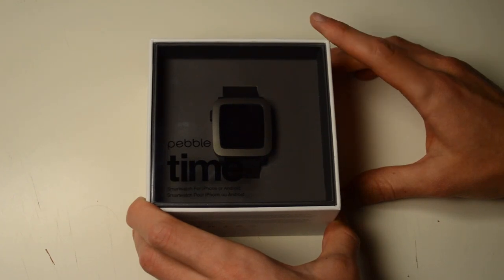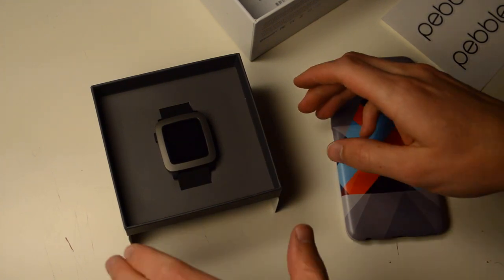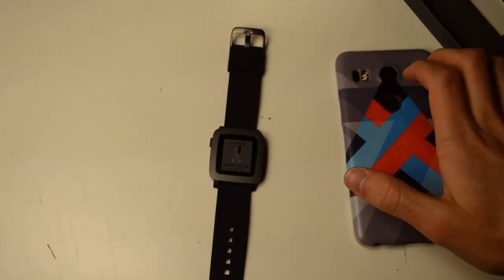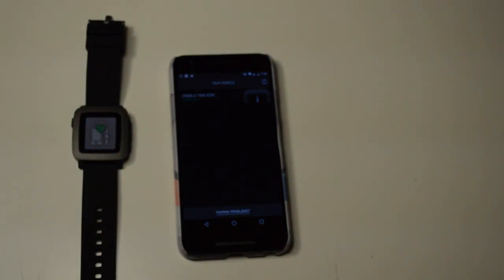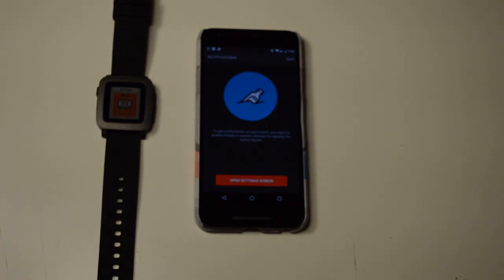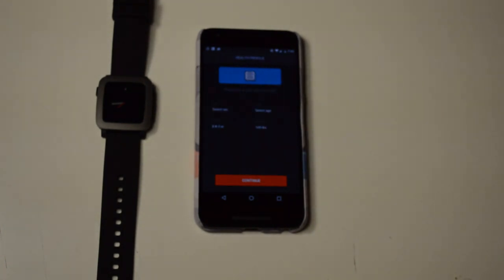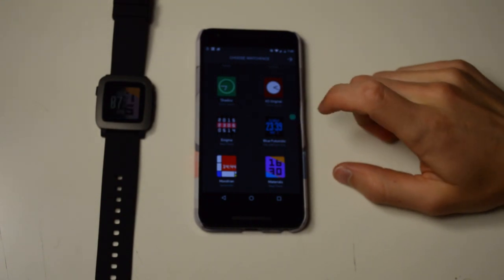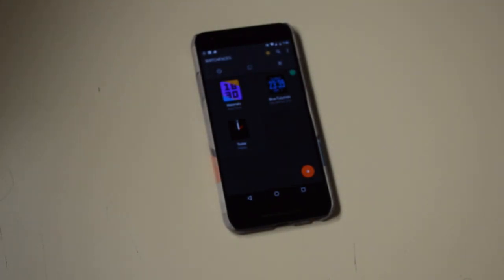Pebble Time Unboxing/Setup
I got into the smartwatch game a little late, but it's still exciting!

Pebble Time on Amazon
(If you buy it after clicking, I get a cut)